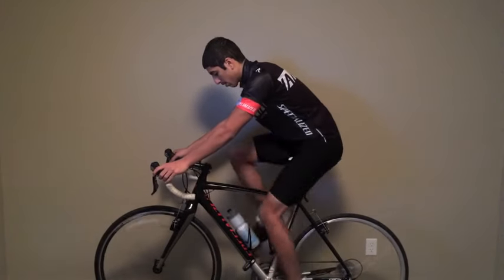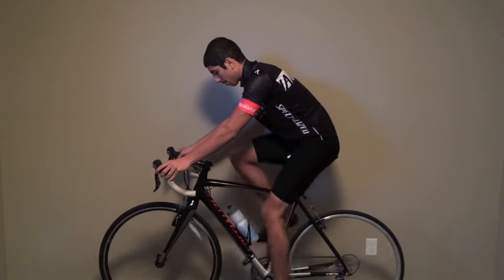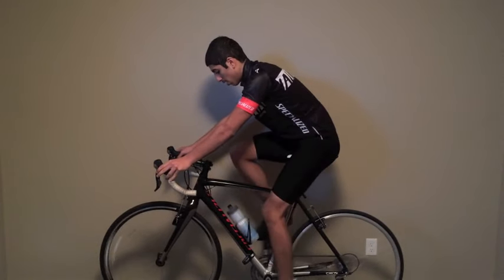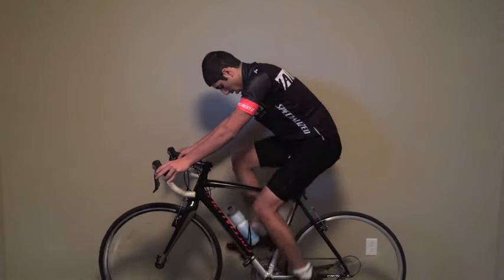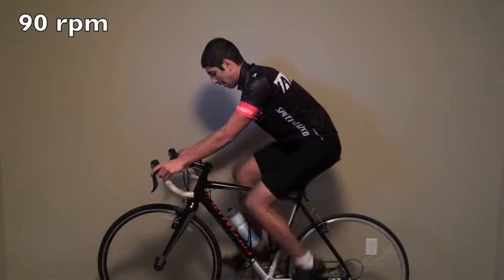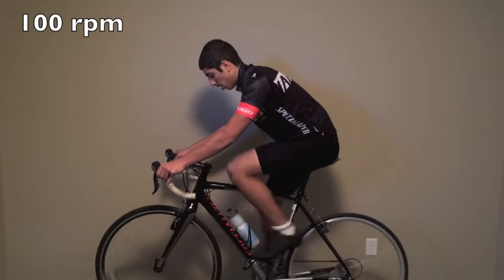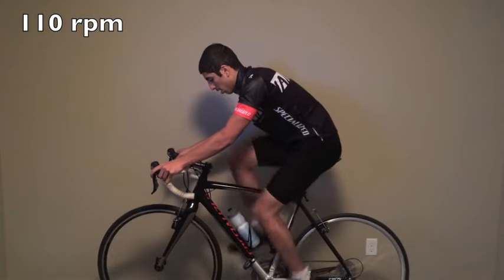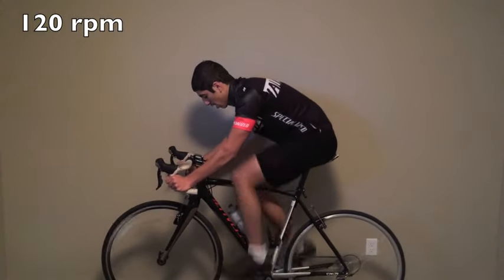Different Cadences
Some cyclists don't have cadence sensors, but want to base their training on cadence. Not a problem anymore!! This video gives you cadences ranging from 70rpm to 130rpm.

You can use this video with your own personal workouts, ore with one of mine! (list of my workouts will increase with time):
Cadence Pyramid Workout: COMING SOON